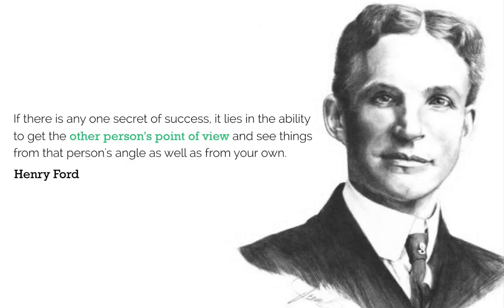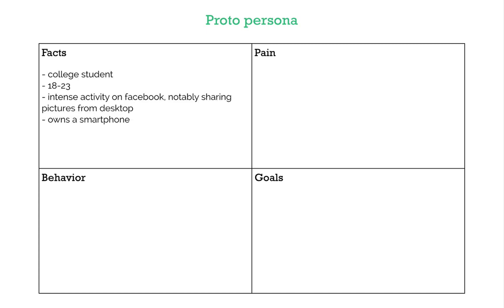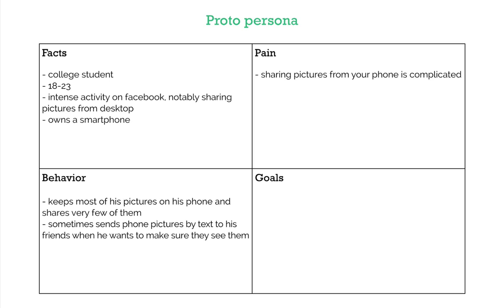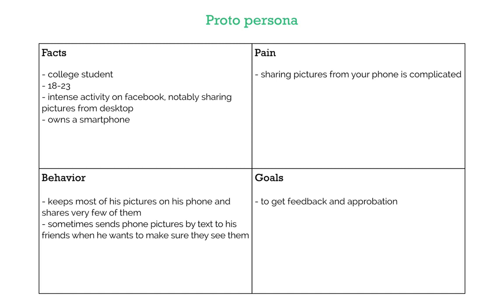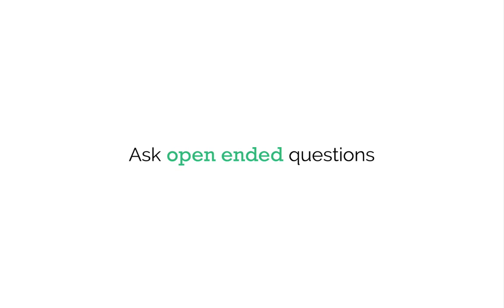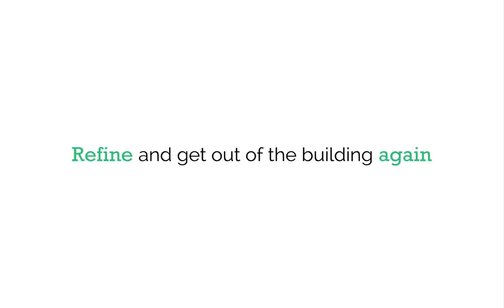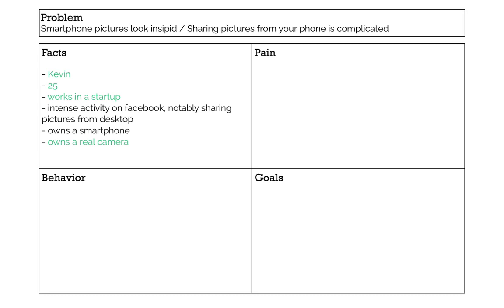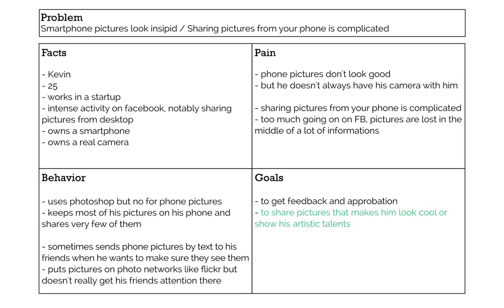Understand your users free SEO tools